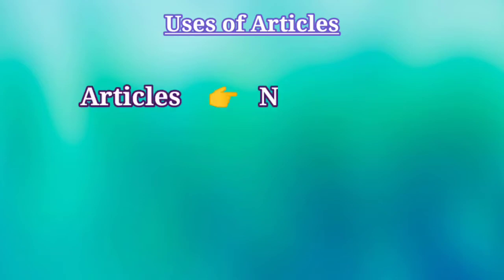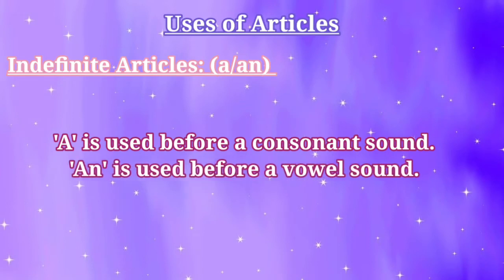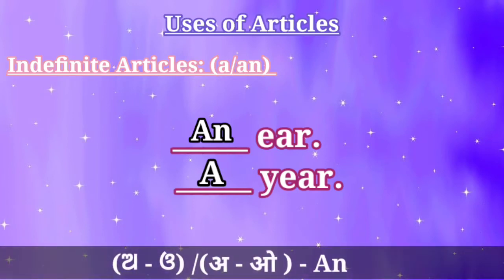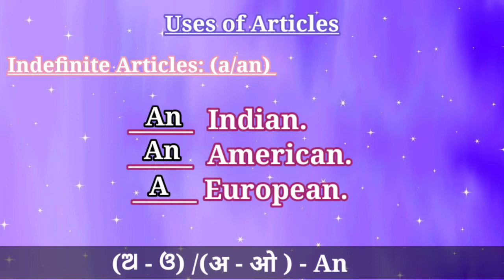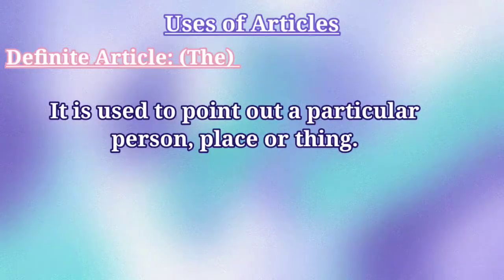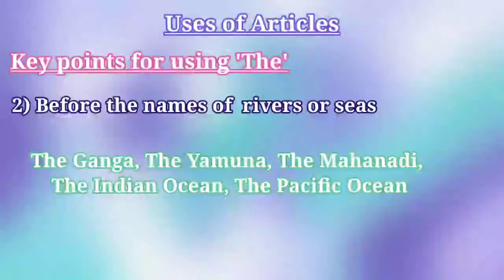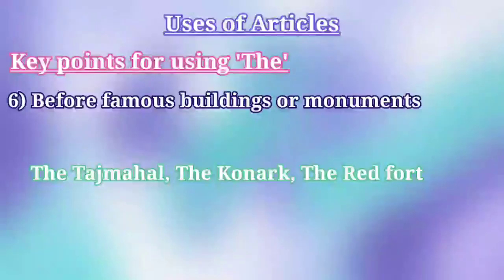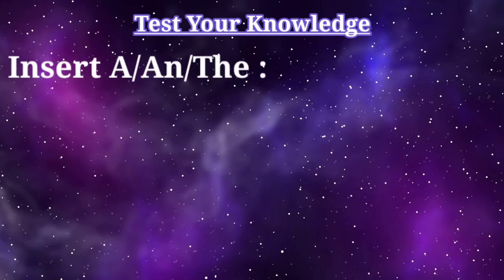Class-5|Holy faith grammar|Lesson-19|Use of Articles